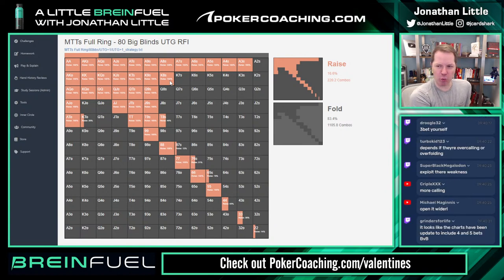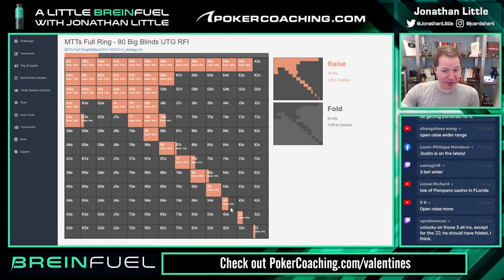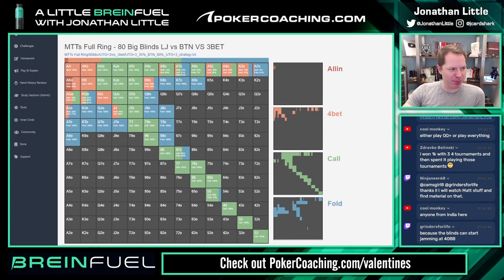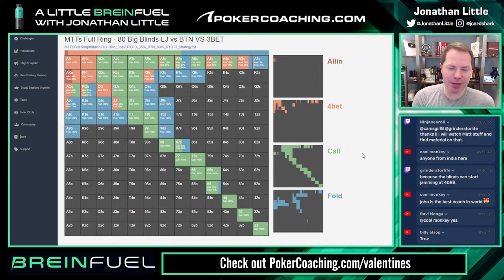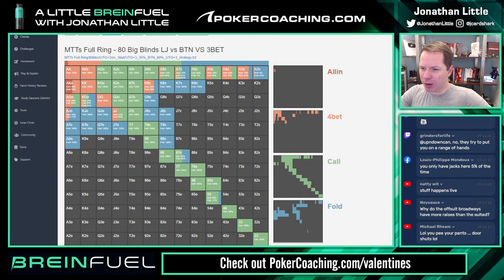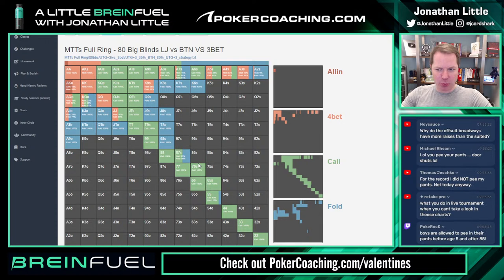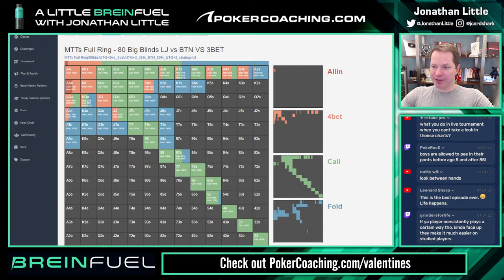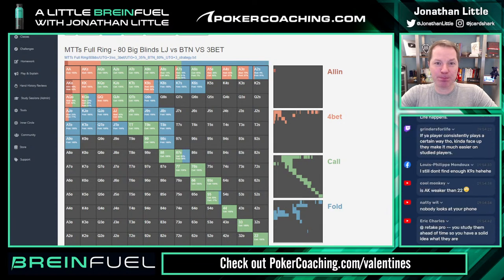What Is GTO Preflop Strategy?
Formulating a strong preflop strategy is hard enough, but incorporating GTO into it can be even more difficult! Introductory for even experienced poker players, blending GTO into your preflop gameplan can give you a big edge at the poker table.

Sale Ends: February 14th 2022

As a professional poker player, I need to be able to consistently focus throughout the day. I used to drink a lot of coffee to help with focus, but it would inevitably lead to a crash. Then, I discovered BRÈINFÚEL.

It combines everything you need including natural caffeine, MTC oil, vitamin C, vitamin E and collagen to give long lasting energy in a healthy way that allows you to focus your best all day long.

and by using code POKERCOACHING.

POKER COACHING:

To take your game to the next level, JOIN FOR FREE
PokerCoaching.com has grown and now offers top-level coaching from myself, Jonathan Jaffe, Matt Affleck, Faraz Jaka, Michael Acevedo, Lexy Gavin, Tristan Wade, Alex Fitzgerald, and Evan Jarvis!